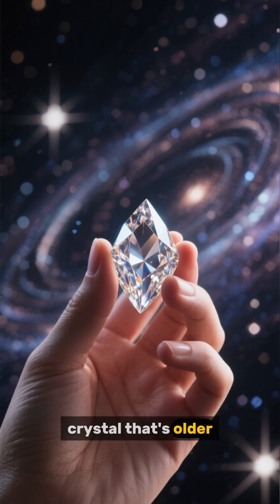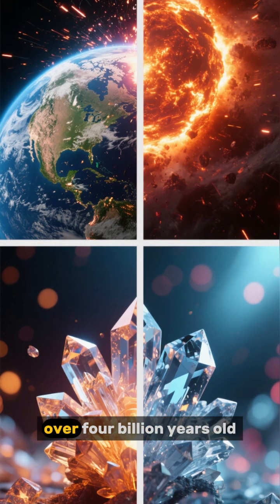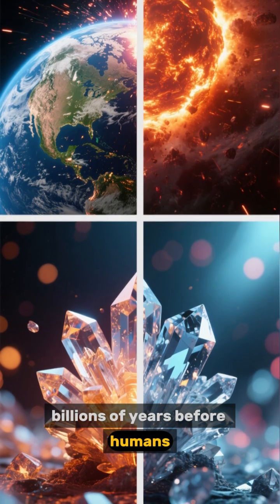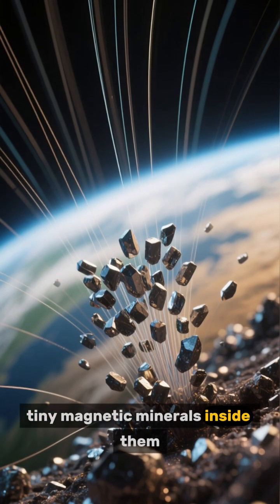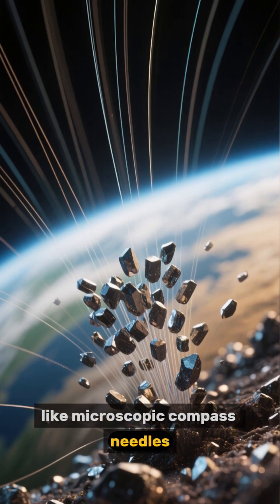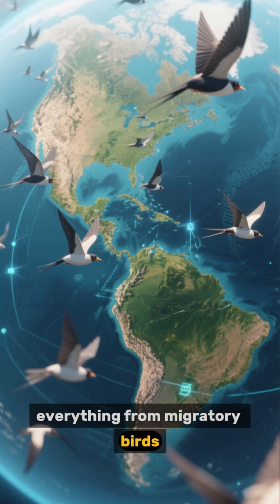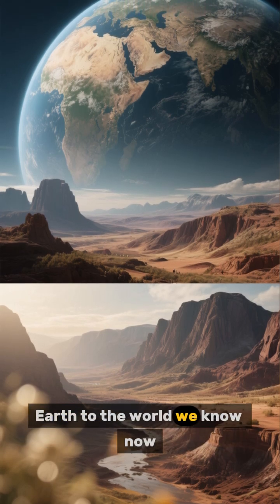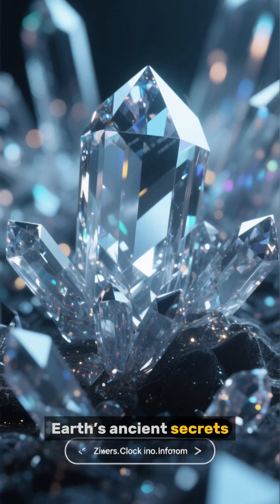4-Billion-Year-Old Zircon Crystals Reveal Earth’s Ancient Magnetic Field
Could a tiny crystal hold the secrets of Earth’s first magnetic field? 🪐
In this 5-minute explainer, we explore:
• How zircon crystals formed over 4 billion years ago
• What they reveal about early Earth’s magnetic shield
• Why this ancient magnetic field mattered for life
• How it connects to our planet today
Discover the hidden time capsules that let scientists peek into Earth’s earliest days.